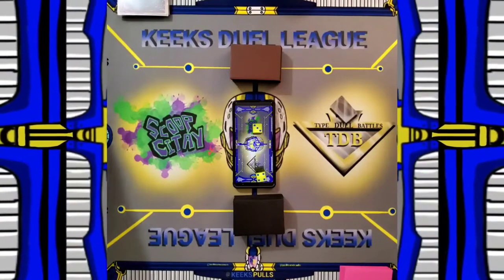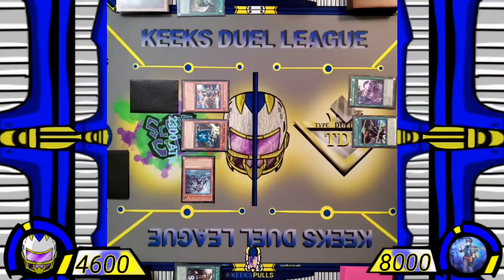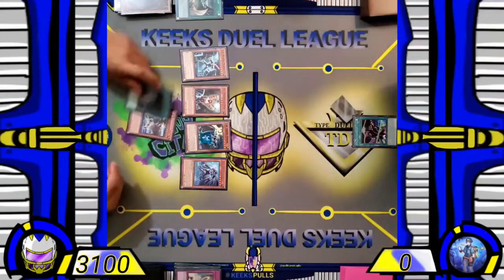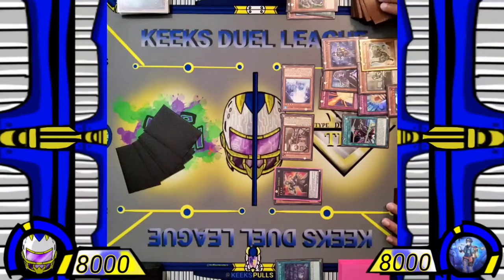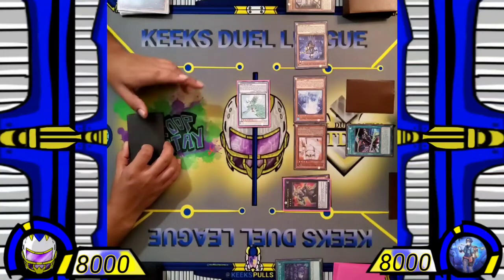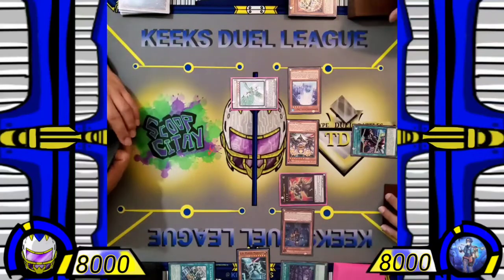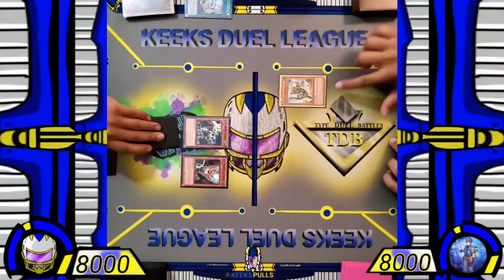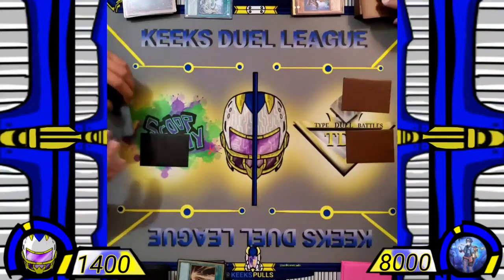U.A. vs Adamancpator. Keeks Duel League Week 4.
yugioh u.a.deck adamancipator keeksduelleague Week 4 is on. Enjoy the video.